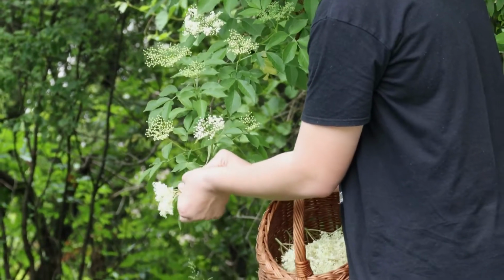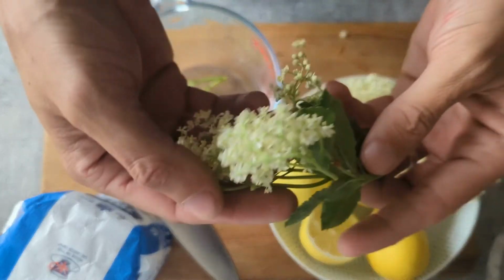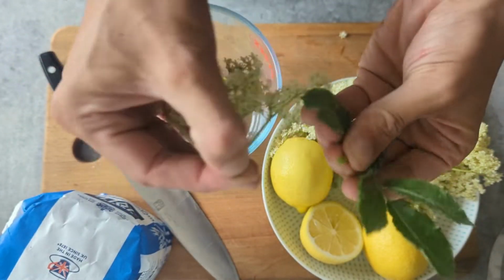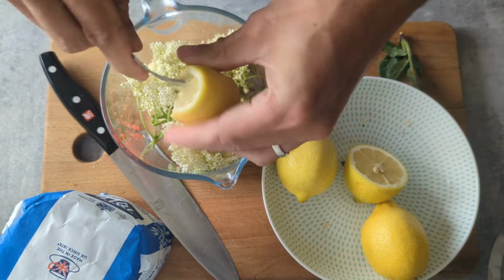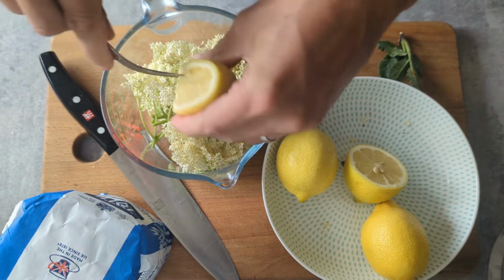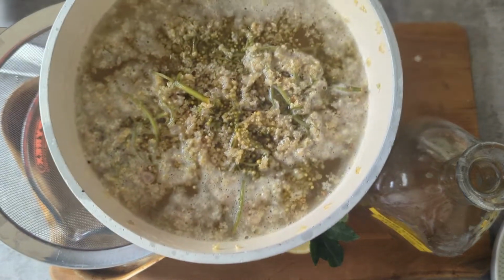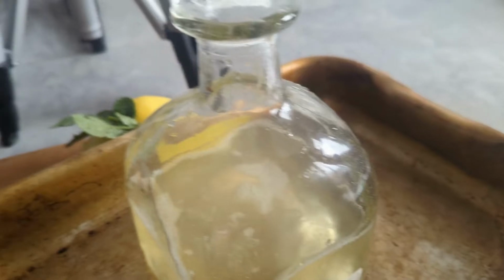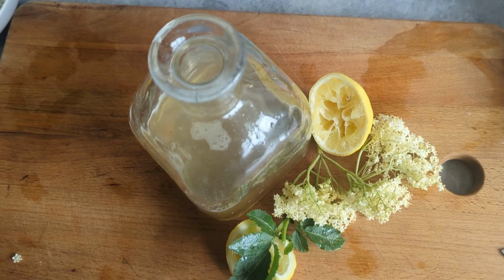Homemade Elderflower Cordial: A Delicious Summer Drink 🍹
Learn how to make delicious elderflower cordial at home with this easy recipe! This refreshing and irresistible drink is perfect for summer parties and gatherings. All you need is a few simple ingredients and a little bit of time.

In this video, I will show you step-by-step how to make elderflower cordial. I will also share some tips for making the best possible drink.

So gather your ingredients and get ready to make some delicious elderflower cordial! 🌸